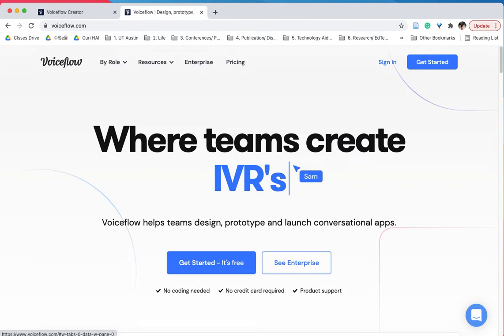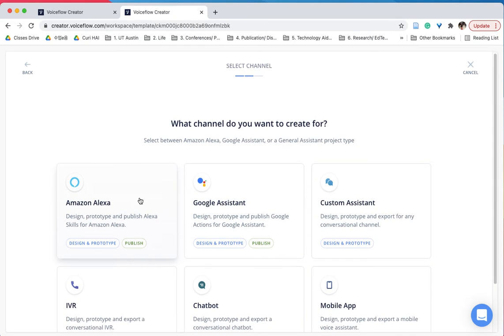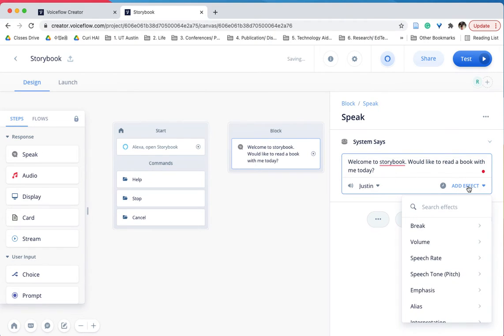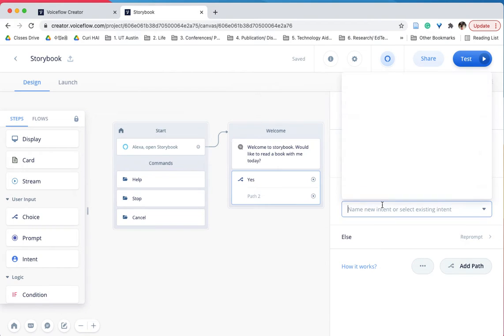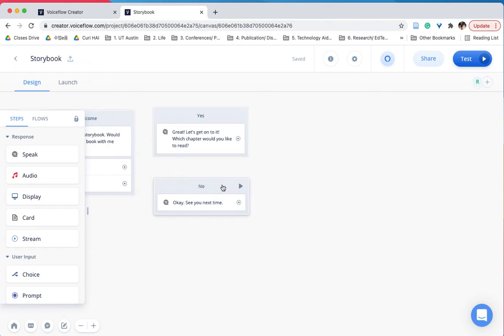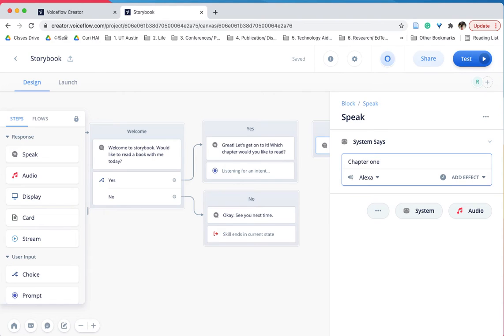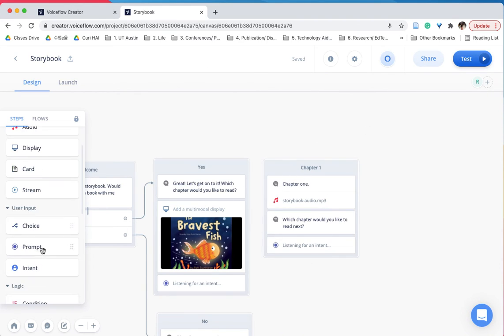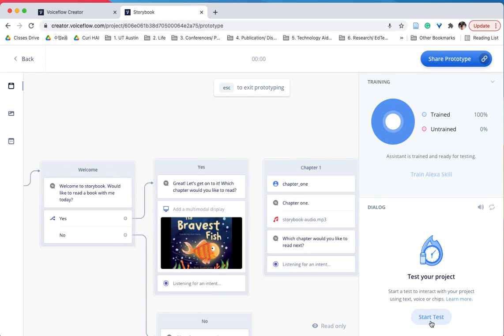Voiceflow_techsharing_Grace